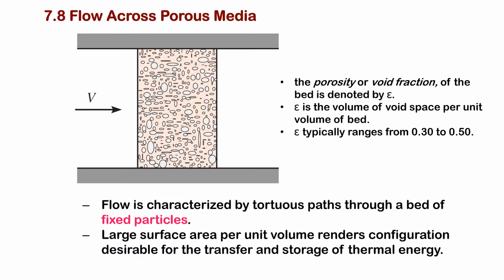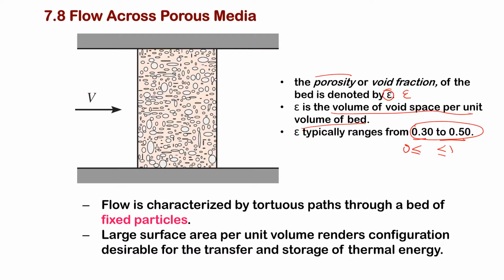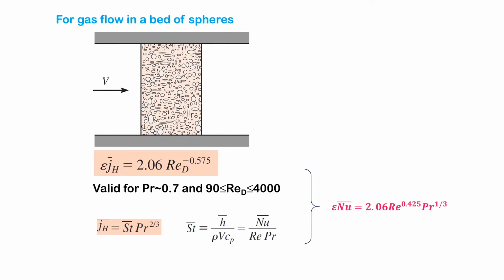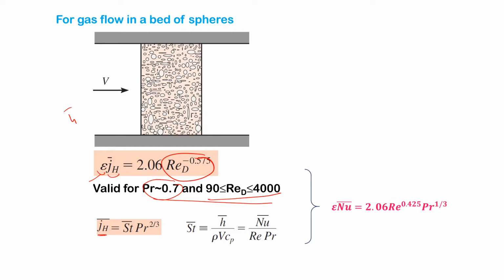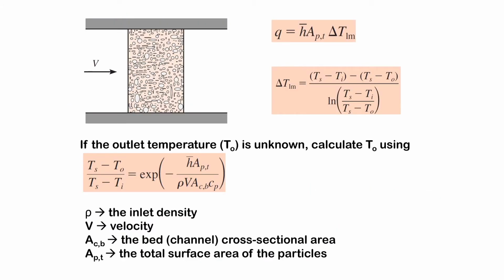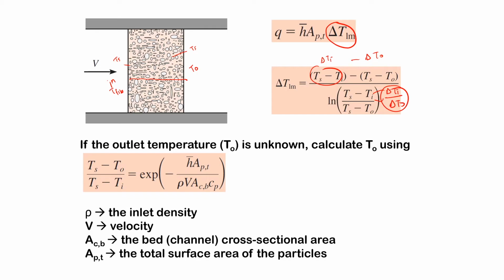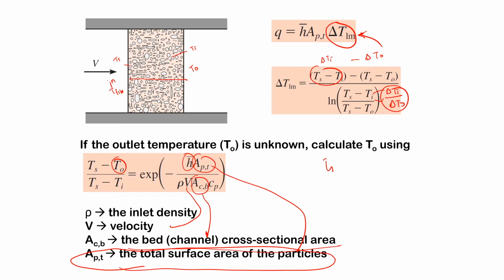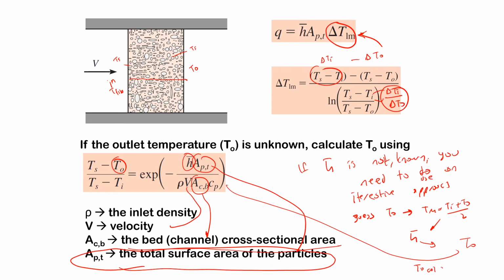Texas A&M; CHEN 323: Chapter 7 Video 8